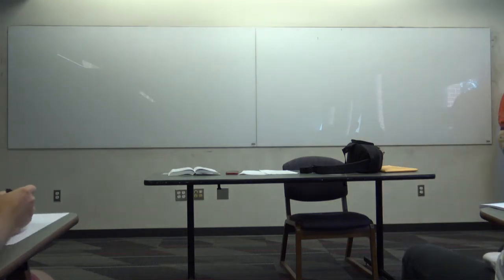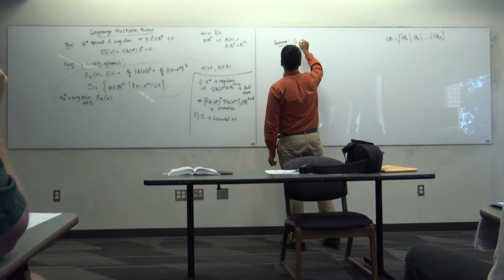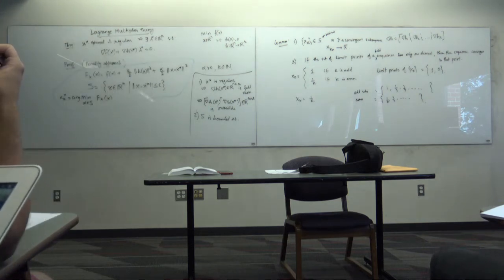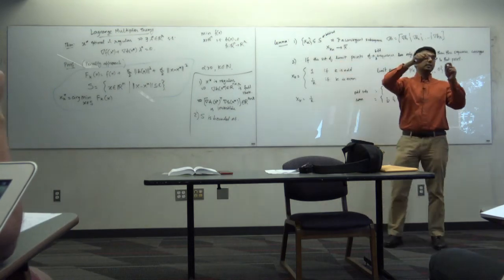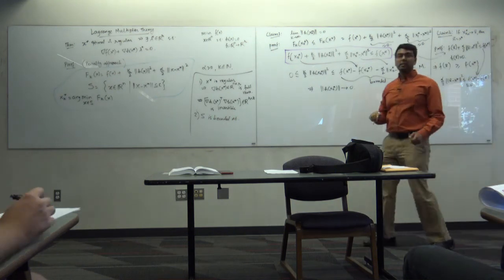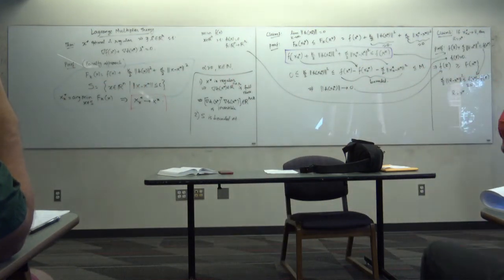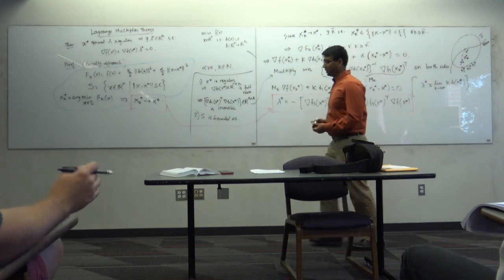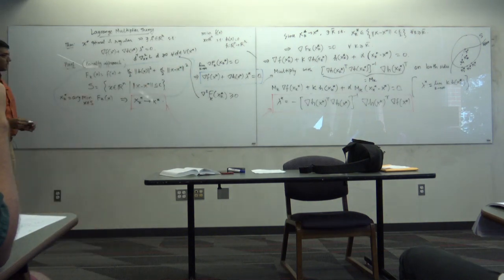ECE 5759: Nonlinear Optimization, Lec 15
Proof of Lagrange multiplier theorem using the penalty approach